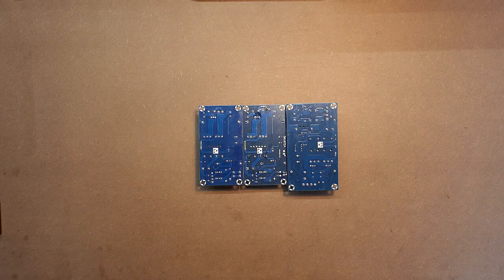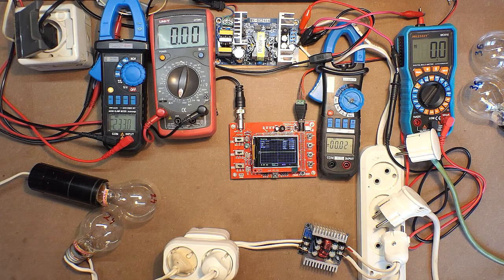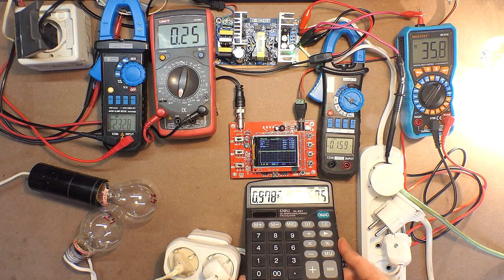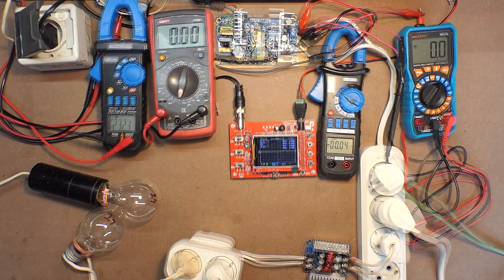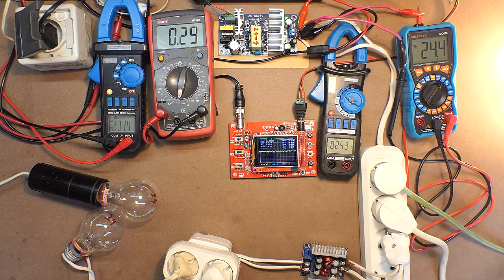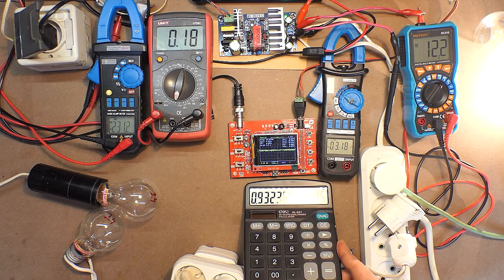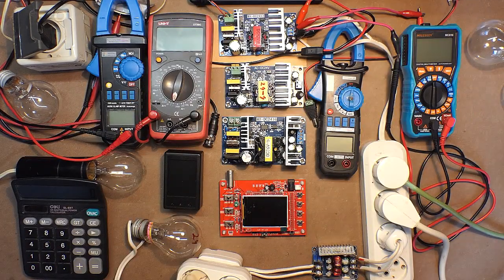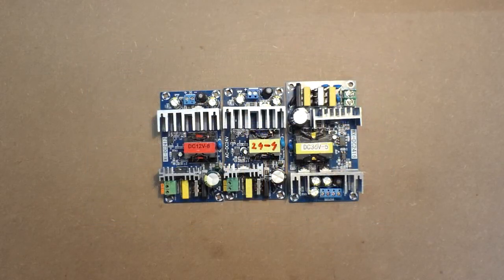12V, 24V, 36V Power Supply Units - Test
Seller links:
Power Supply Unit 12V 8A: